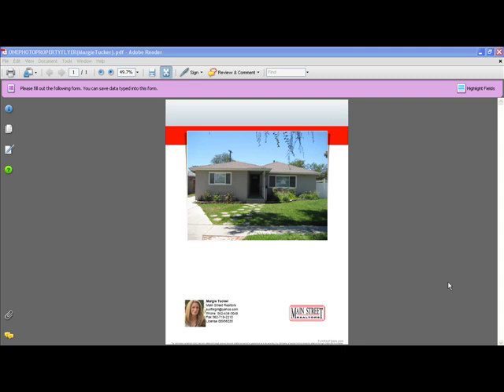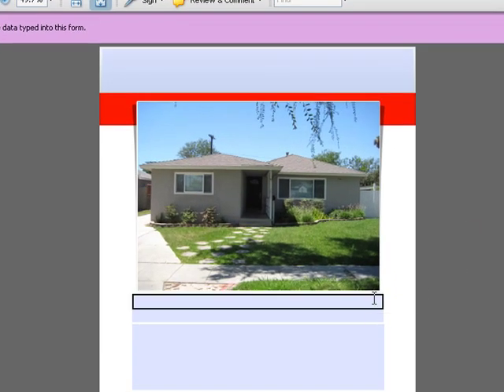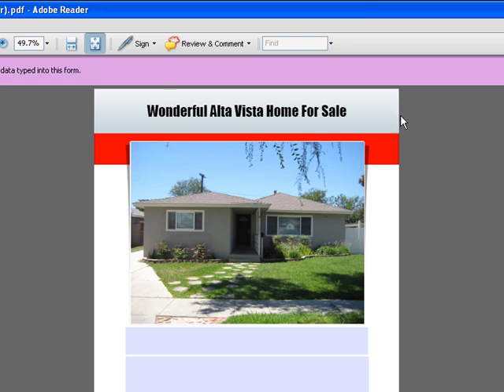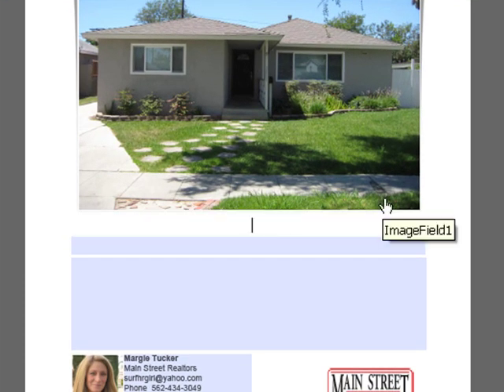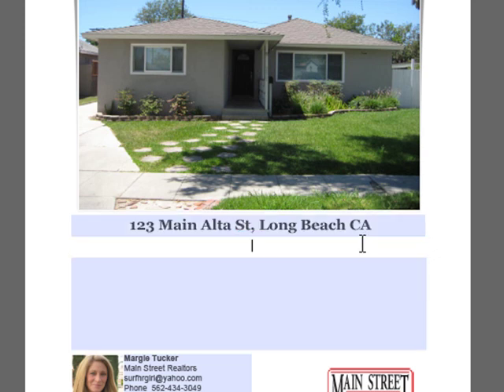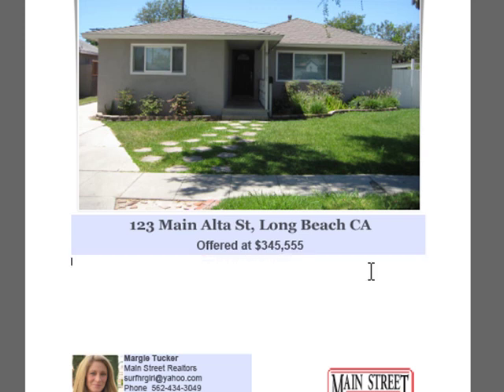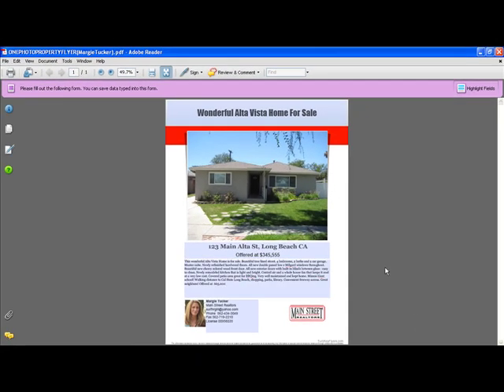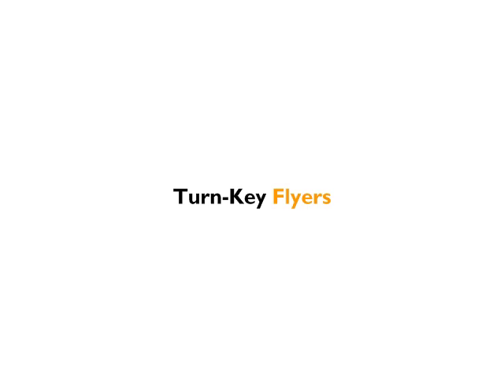TurnKeyFlyers.com Guided Tour Adding Text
A guided tour on adding/modifying text on Turn-Key Real Estate Flyer Template.